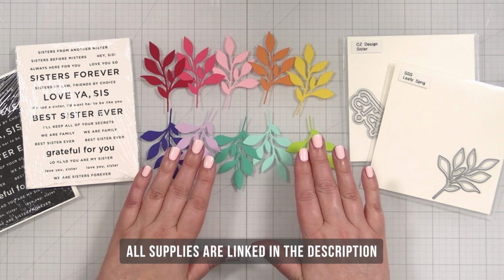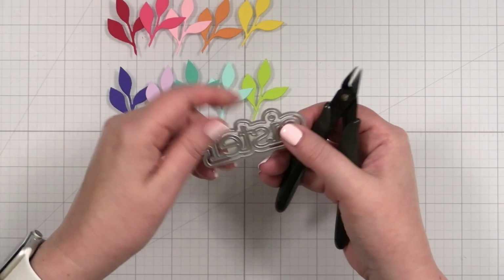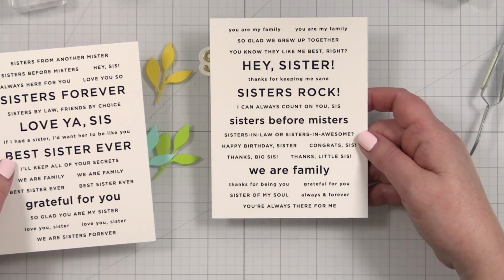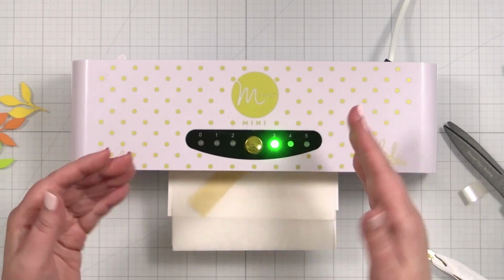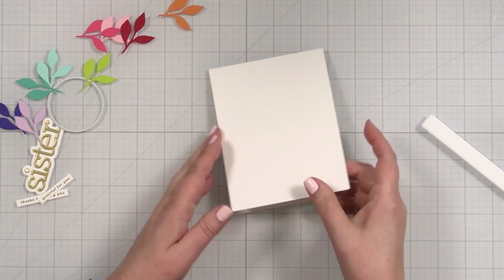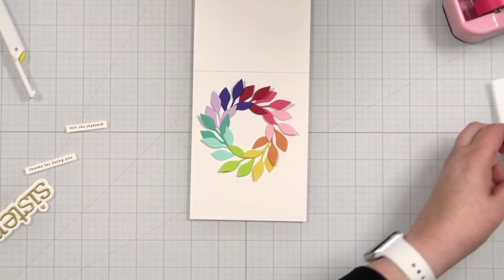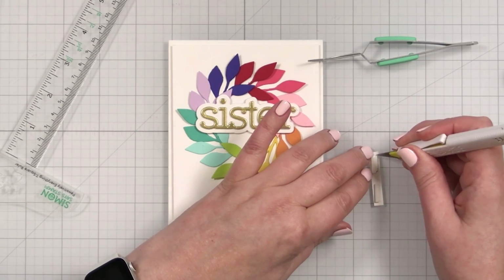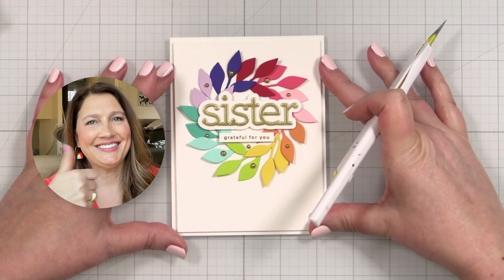A Rainbow Wreath inspired by (and approved by!)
Nail polish is Alluring Charm from Dazzle Dry.

• Heavy Base Weight Card Stock- Sweet Mango - Gina K Designs

• Heavy Base Weight Card Stock- Wild Dandelion- 10 pack - Gina K Designs

• Heavy Base Weight Card Stock- Turquoise Sea- 10 pack - Gina K Designs

• PenBlade 3-Pack

• Pink Tape Holder